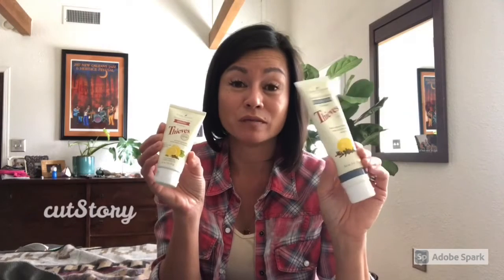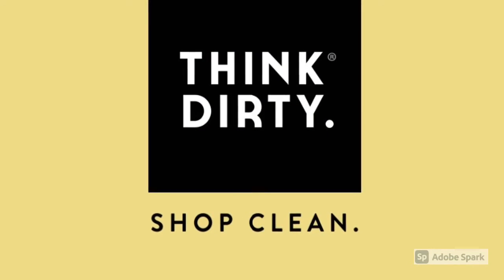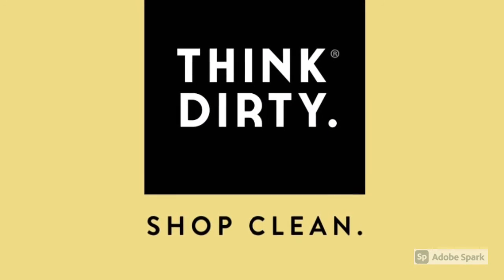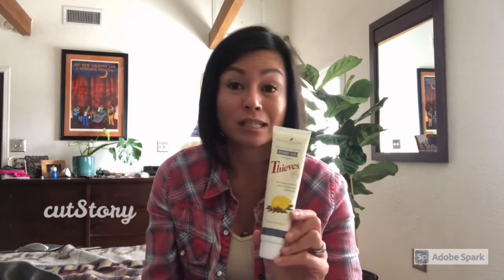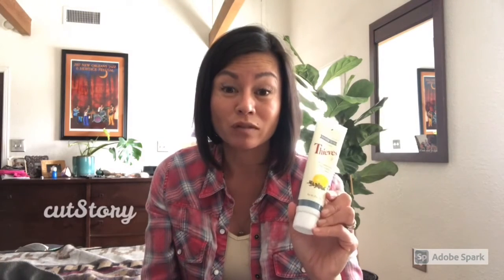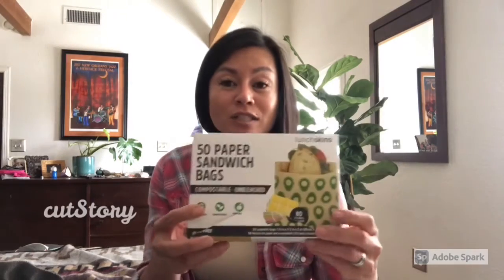Micro plastics. You’ll want to avoid them. Watch and see how.